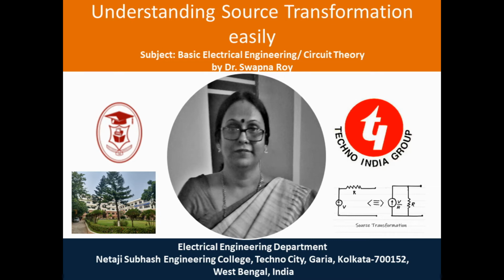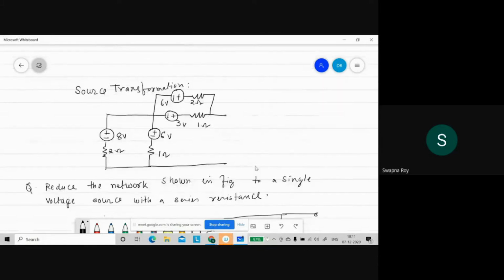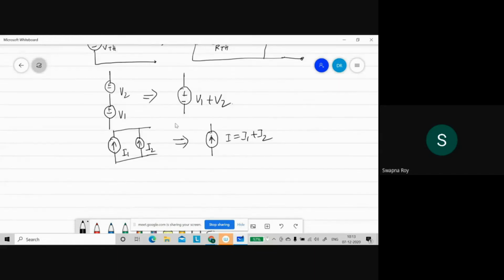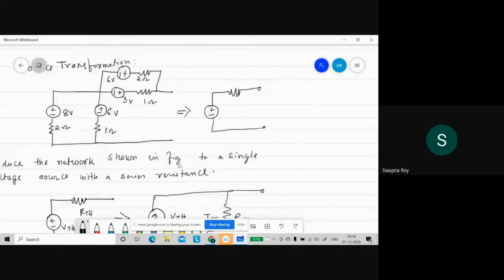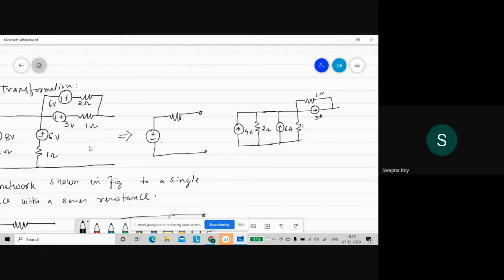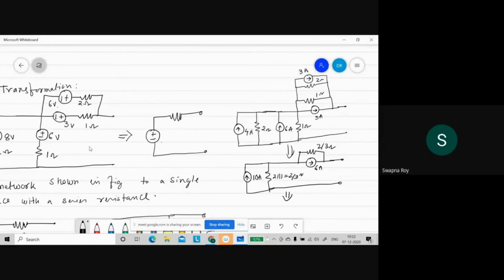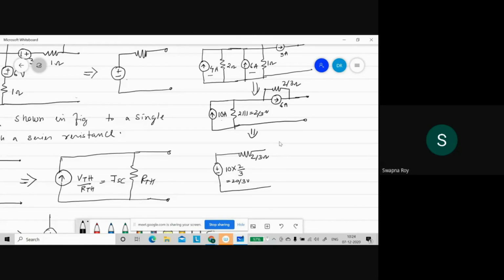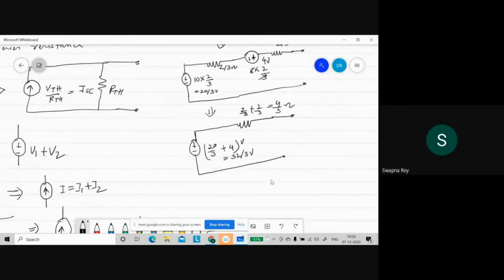Source Transformation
Source Transformation, Basic Electrical Engineering